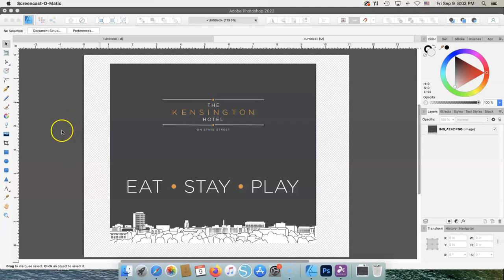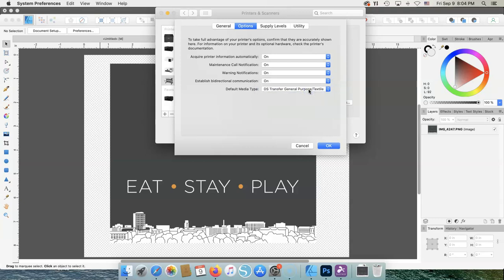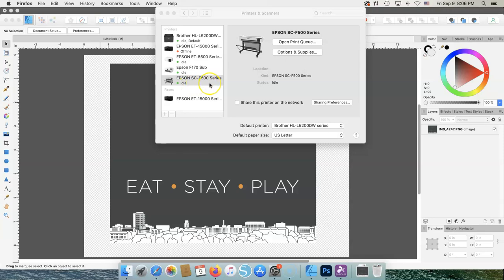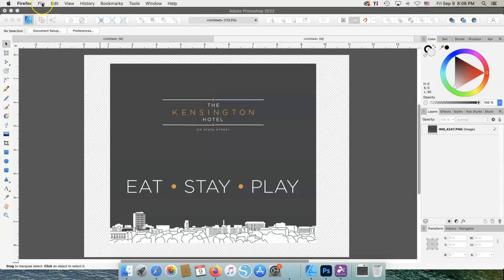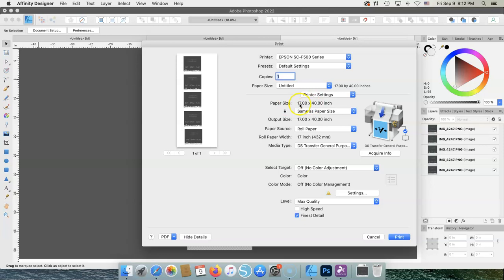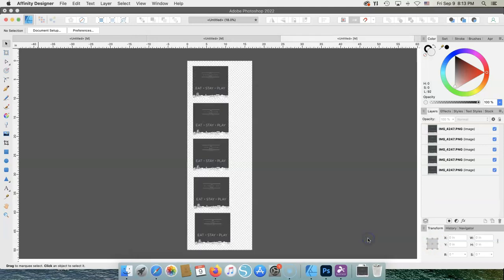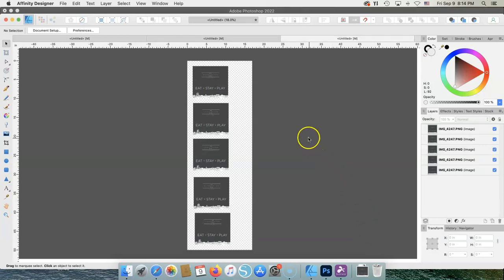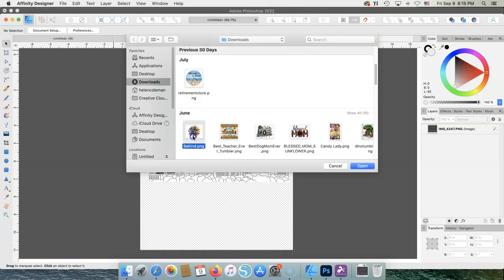Affinity Designer for F570 using mac full instructions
This is for the F570 for mac using Affinity Designer and how to check if you have the correct driver, printing multiple images on a roll and adding text and printing with correct print settings.